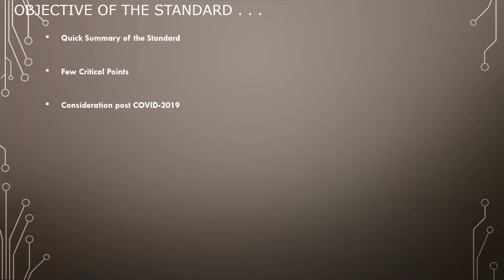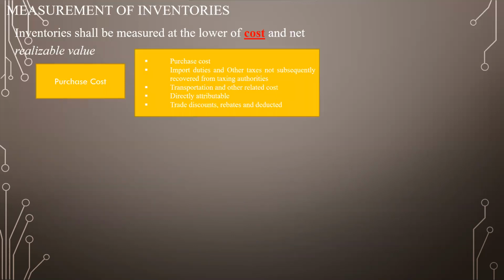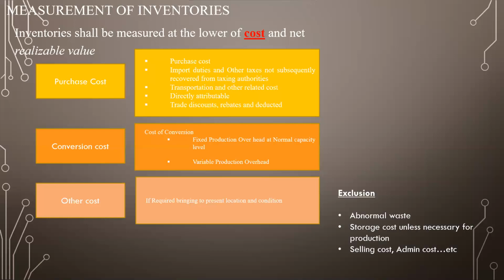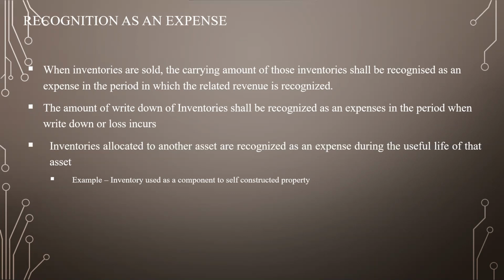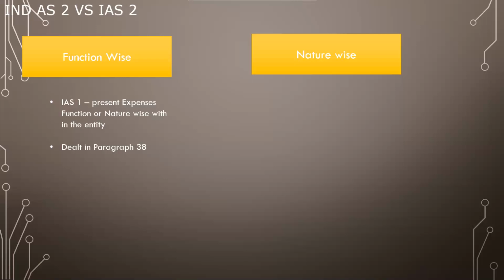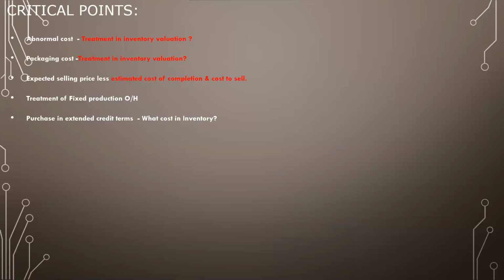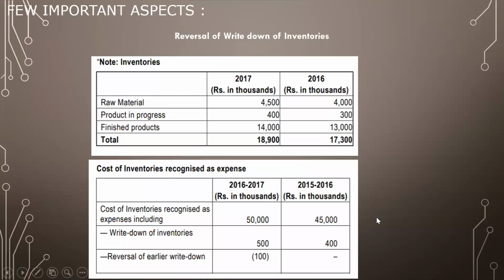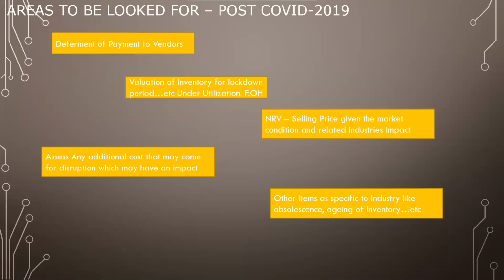Sujit Ind AS2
This video is quick summary of Ind AS 2 on Inventory valuation and related information. Also covered areas to be looked into for preparation of financial statement post COVID-2019